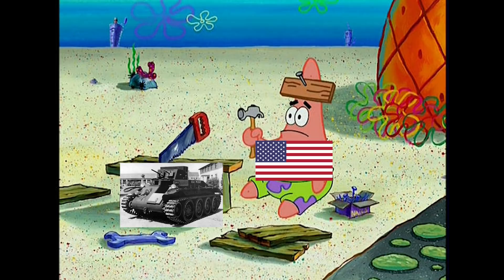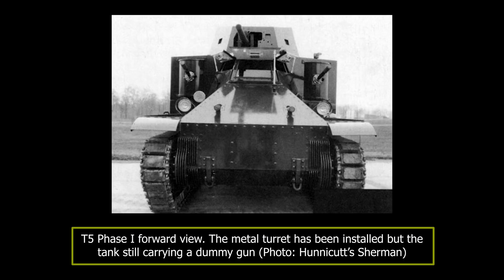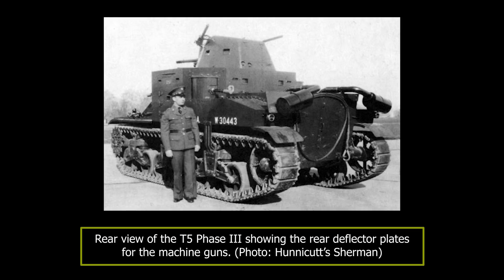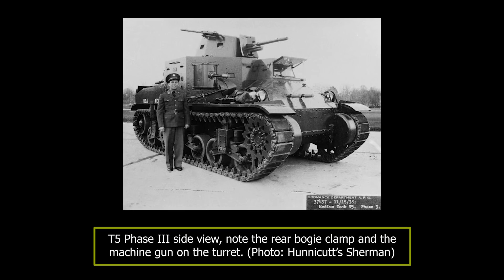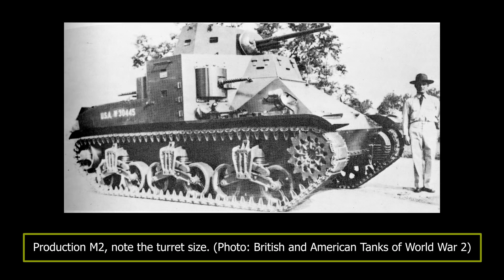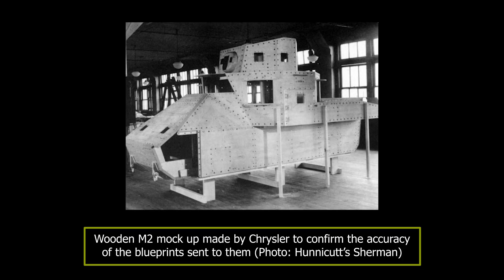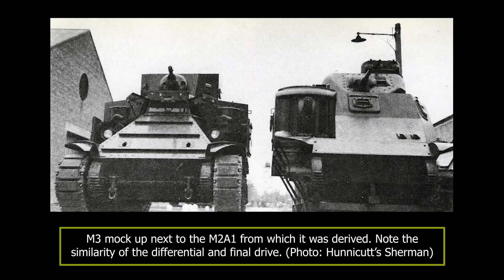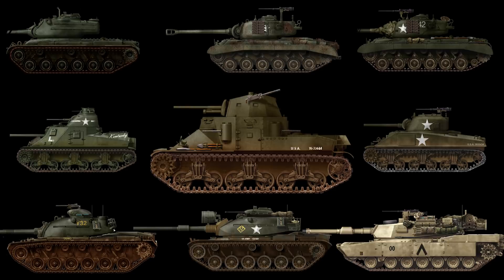A New Slate, A Bit Too Late | Medium Tanks M2, M2A1 and T5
Having failed repeatedly throughout the 1920s and 1930s to design a new medium tank for the armed forces, the US Army decided to start over with a new design. It tried to move away from the convertible tank designs that had failed previously and do a clean slate design, leading to the T5 Medium Tank that would become the developmental ancestor of the famous M4 Sherman.

Sources:
US Patent US2016292A “Turret Mounting” Filed 23rd July 1934, granted 8th October 1935
US Patent US2066326A “Turret Gun Mount” Filed June 28th 1934. Patented January 5th 1937
Development of Armored Vehicles Volume 1 Tanks. AGF Board no 2. September 1st 1947
Wesley Stout, “Tanks are Mighty Fine Things”. 1946 Chysler Corporation
Peter Chamberlain and Chris Ellis, British And American Tanks of World War II, Arms and Armour Press
R.P. Hunnicutt, Sherman: A History of the American Medium Tank, Presidio Press
Steven J Zaloga, M3 Lee/Grant Medium Tank 1941-45, Osprey Publishing
TM 9-1904 Ammunition Inspection Guide March 2nd 1944

An article by William Whynacht
Narrated by Stan Lucian
Edited by Louis Mendoza
Sound edited by Gabe